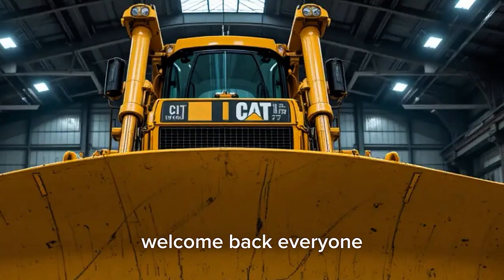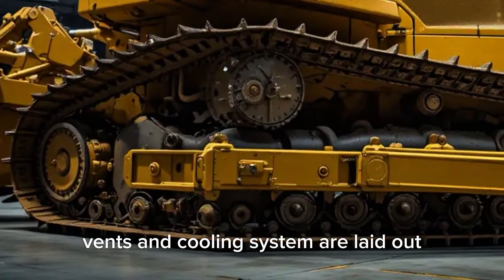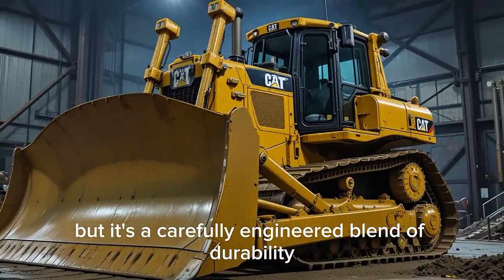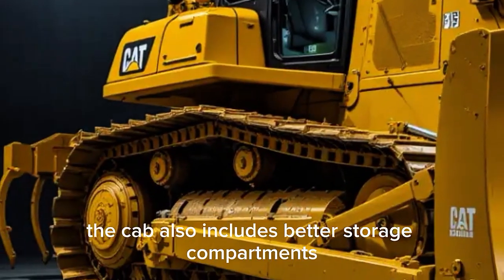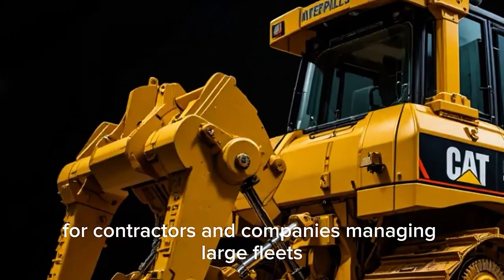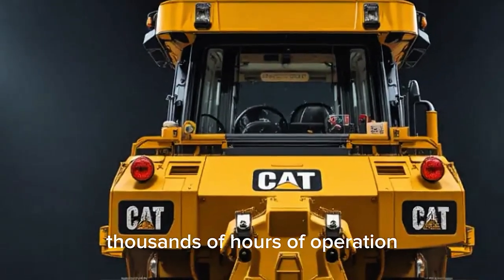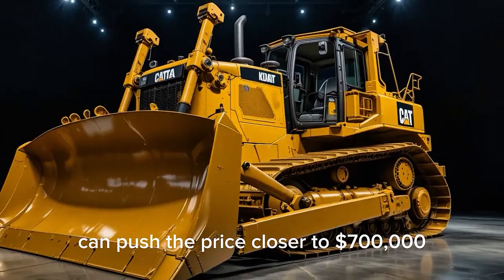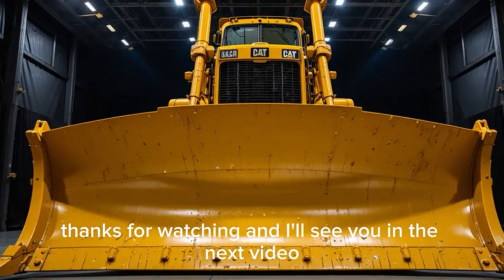The 2026 D13 Is Basically a Monster on Wheels...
🔥 Description:

YOU WON’T BELIEVE what Caterpillar just unleashed in 2026—the D13 Bulldozer is a BEAST that CRUSHES competition and reshapes the future of heavy machinery!

🏆 Titles:

1. 2026 Caterpillar D13: This BEAST Bulldozer Just Changed the Game!

2. Unreal Power! Meet 2026’s Most Dominating Bulldozer—the D13!

3. Watch the 2026 D13 Obliterate Terrain Like Never Before!

4. You’ve Never Seen a Bulldozer Like the 2026 Caterpillar D13!

5. Secrets Inside the 2026 D13 That Will Blow Your Mind!

6. Caterpillar’s 2026 D13: The Only Bulldozer You’ll Ever Need!

7. The 2026 D13 Is So Tough, It’s Practically Invincible!

8. 2026 Unveils the D13—Bulldozer Power Like You’ve Never Imagined!

9. Say Goodbye to Old Bulldozers—The D13 Is the New King!

10. 2026 Caterpillar D13: The Future of Heavy Machinery Arrives NOW!